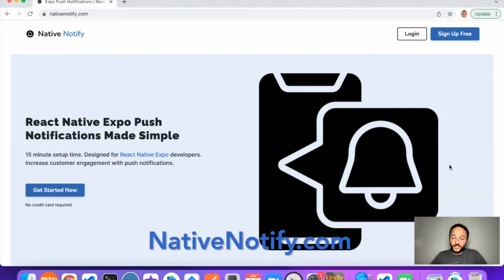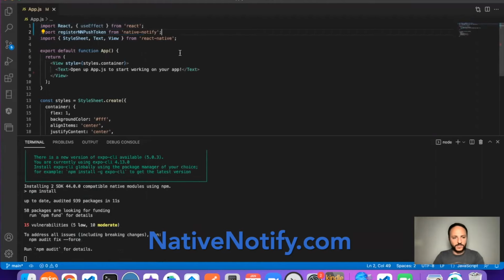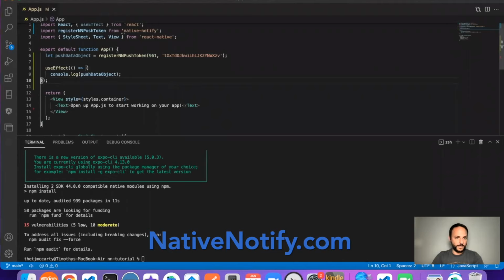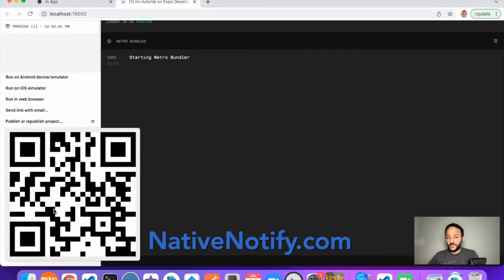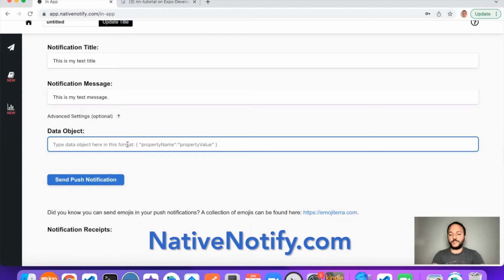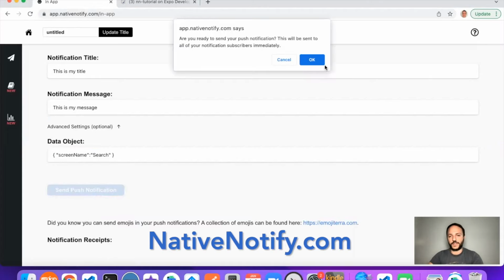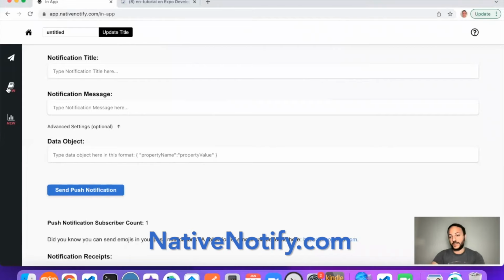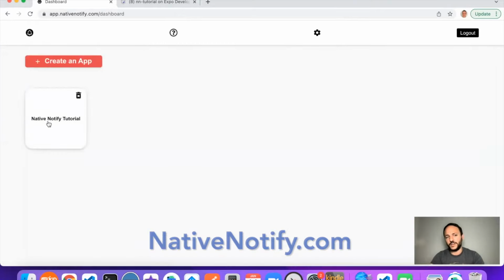Expo Push Notifications Simplified | React Native (2022)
Add push notifications to your React Native Expo app in under 2 minutes. Also learn how Native Notify data objects work.